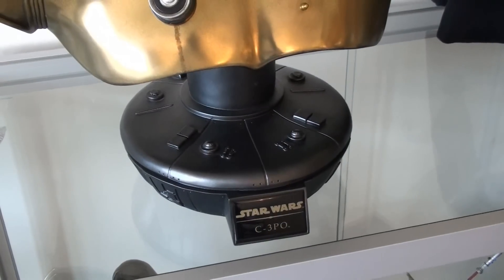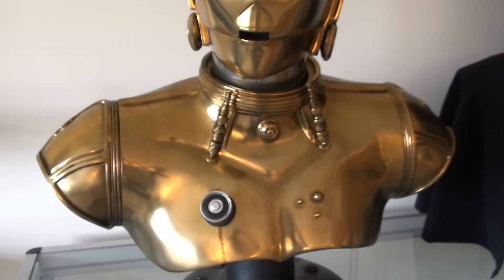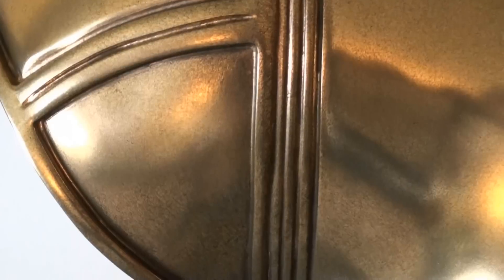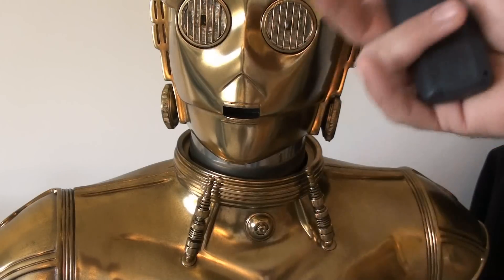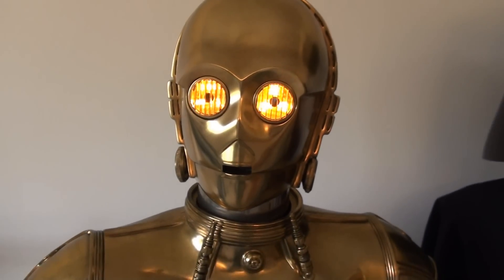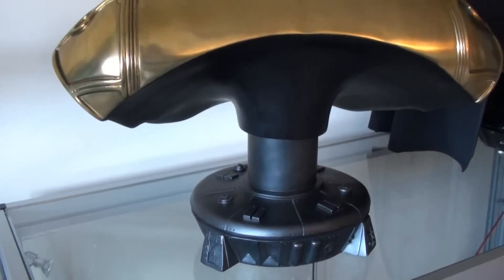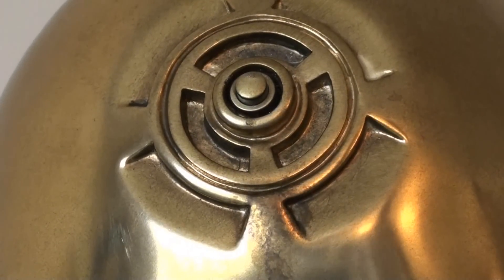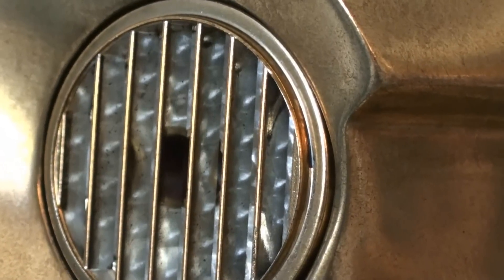Life-Size C3PO Bust from Sideshow Collectibles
Produced in conjunction with Fred Barton this is the 1:1 scale C3PO bust produced by Sideshow Collectibles. Set at around the time of the first movie and complete with magnetic restraining bolt, compliments of course by the Jawas. The bust lavished with authentice dust, dirt and oil marks to complete the look.

RobotOnline